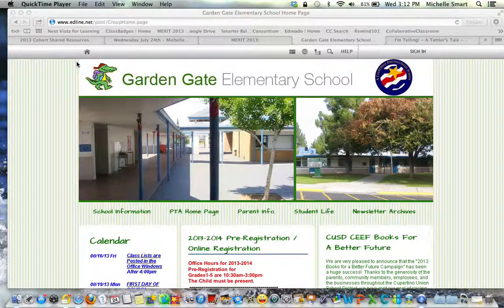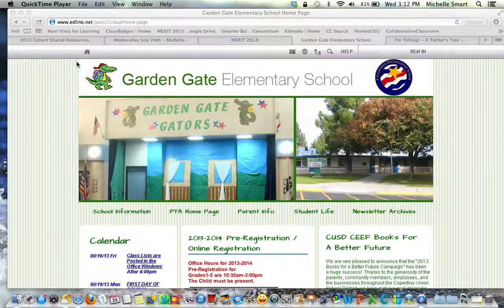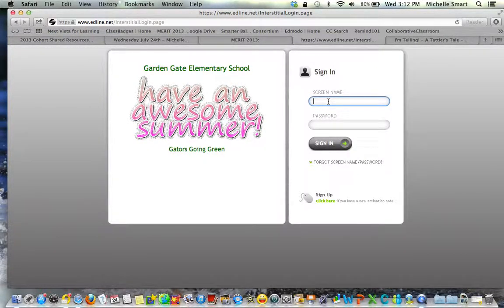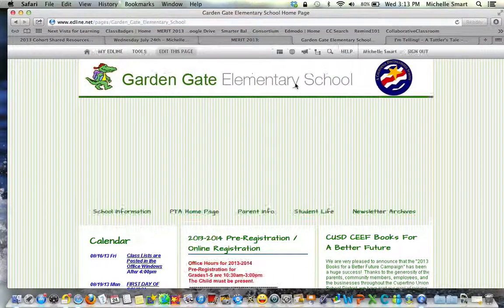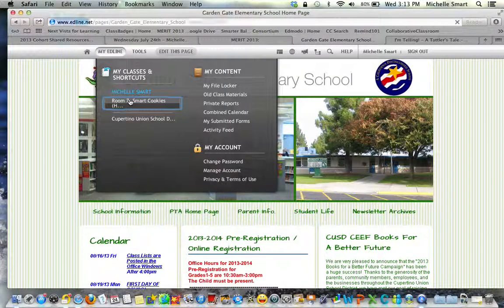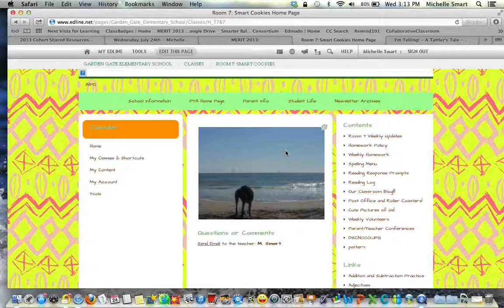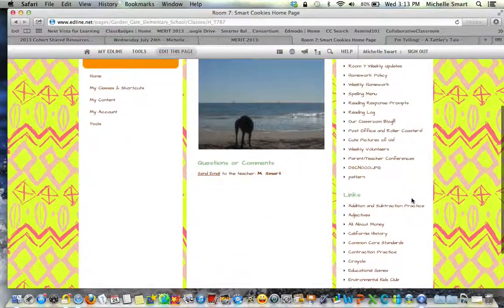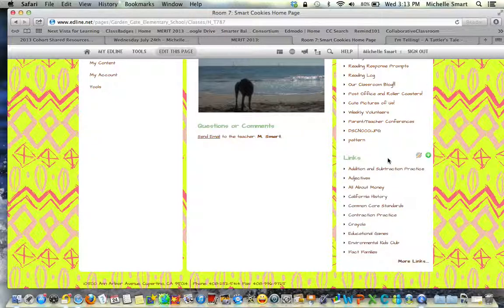Class Website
Use this helpful tutorial to guide you through the login process of edline and our class website.